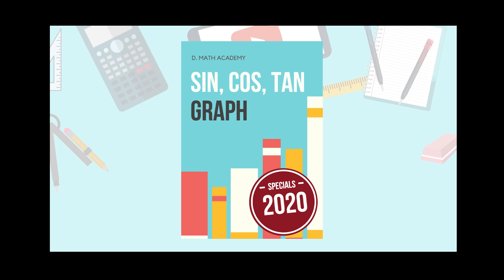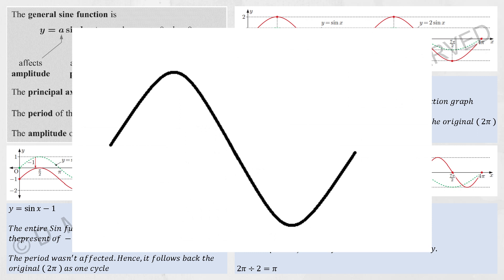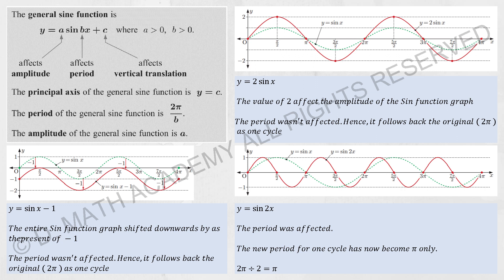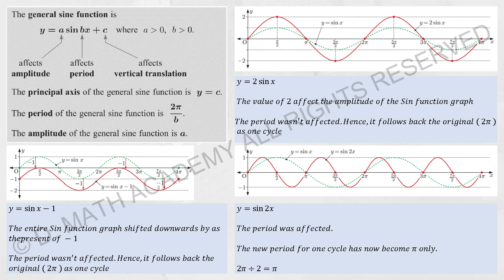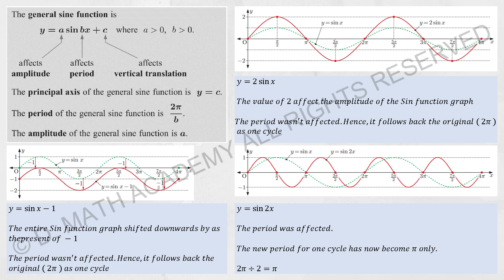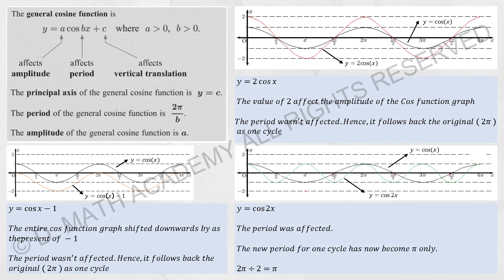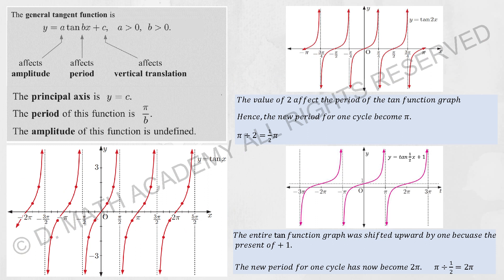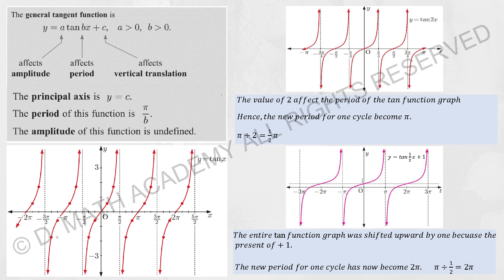Sin Cos Tan Graph